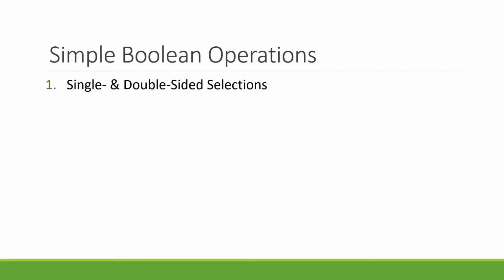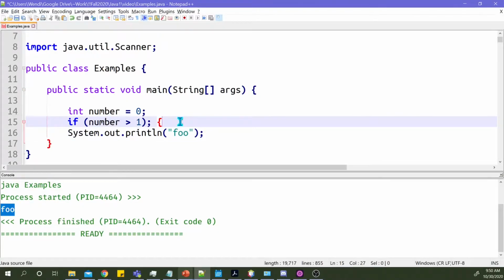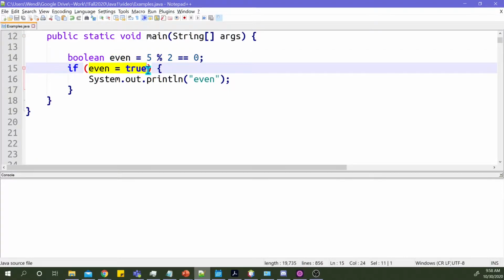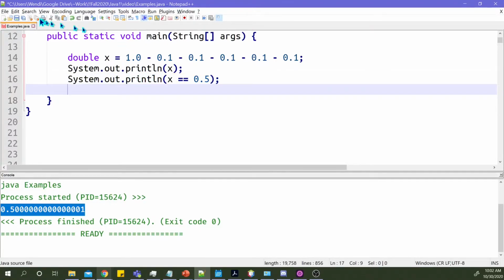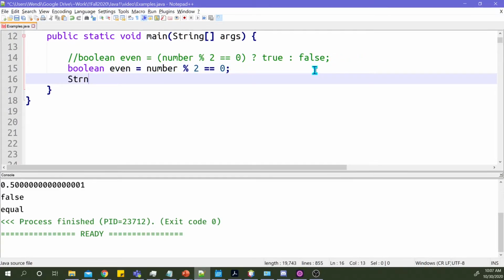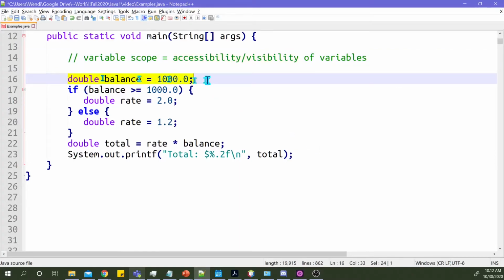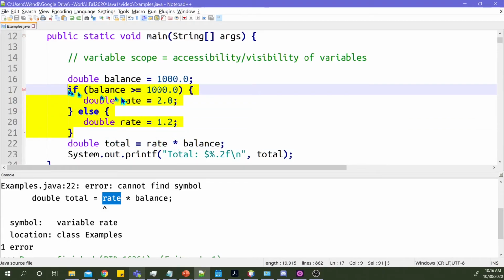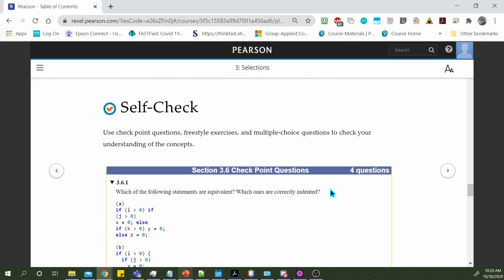Selections 4: Common Errors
Common errors and mistakes that programmers make when working with selections.  Improve your code and its efficiency with tips from Chapter 3.6.